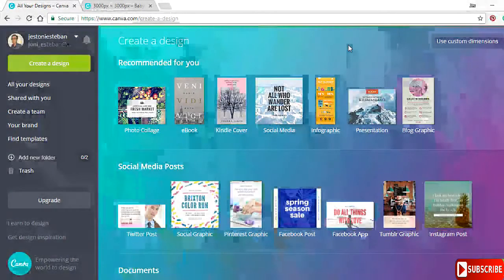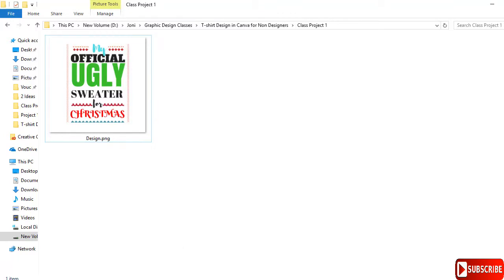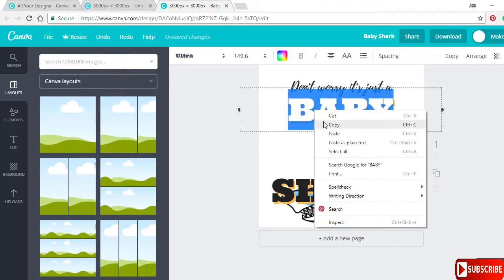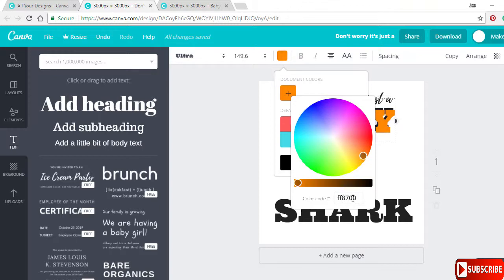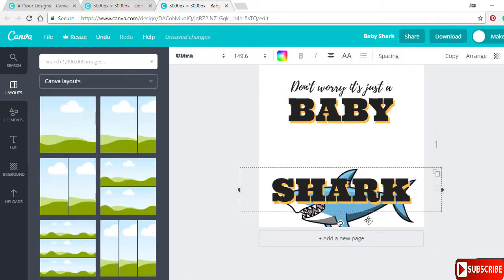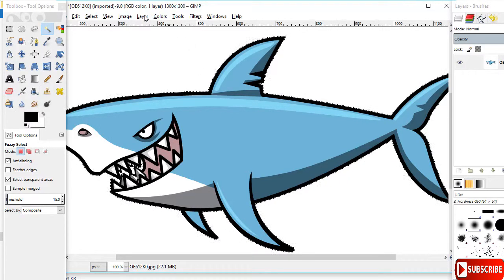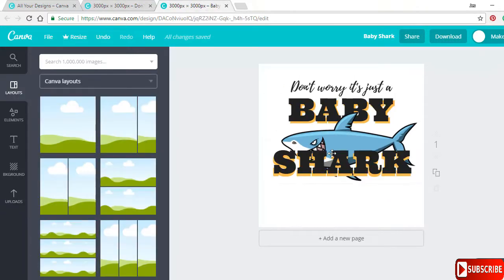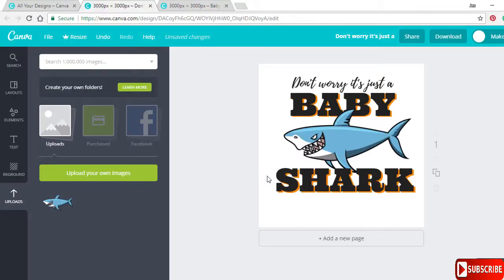Design process T shirt design canva tutorial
If you ever wanted to learn how to design T-shirts this post is for you! One thing you’ll learn about me is that I’ma DIY’er to the core. I love to find new ways to create things without spending a ton of money on it. One of the things that I have created recently are my own custom T-Shirts using Canva and Prinftul.com.

Starting a T-Shirt Line is a great inexpensive way to start a business online or simply to express yourself using your own clothing. In this post I’m going to guide you through the process of creating a simply T-Shirt design in Canva, then ordering printed shirts using Printful.com